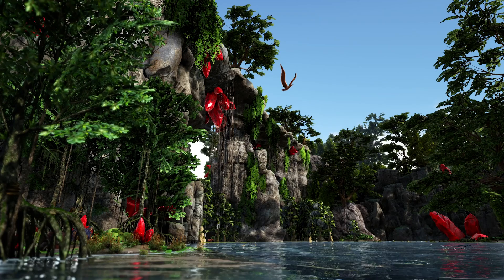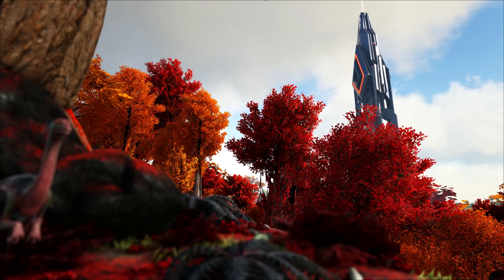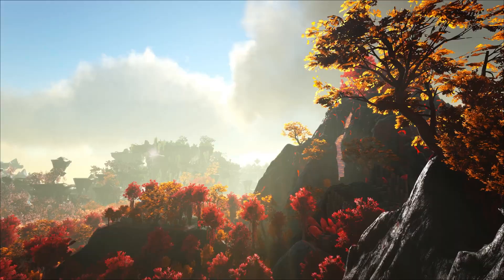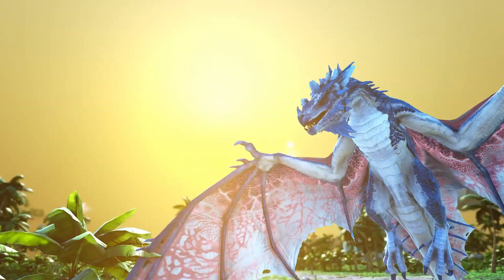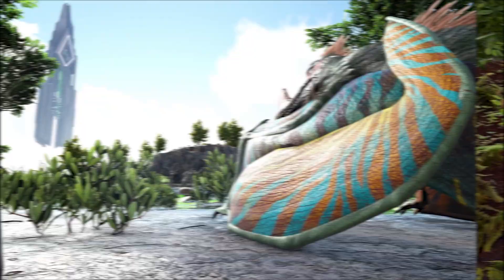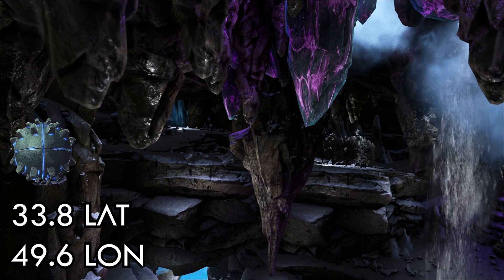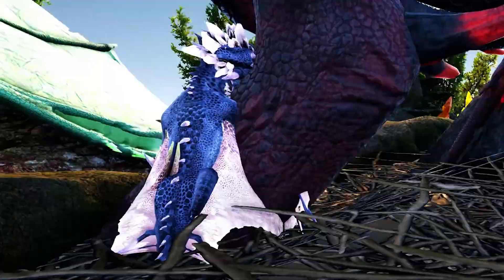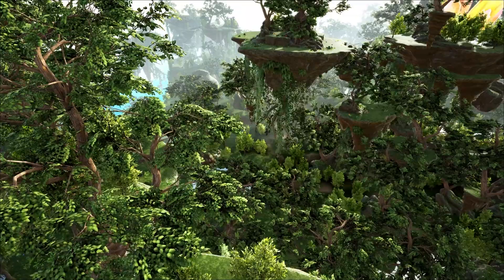ARK: Evolution Guides - Crystal Isles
CRYSTAL ISLES! LETS GOOOOOO :D

-- Timestamps -
Introduction: 0:00
Biomes: 0:53
DLC Content & Resources: 3:50
Exclusive Trophies: 4:58
New Creatures: 5:45
Caves & Artifacts: 8:19
Boss Arena: 10:10
Conclusion: 12:51

-- Top Supporters --
Zev Hunter

-- Patrons --
Aberrant
AgentTeddy
Alex Bories
Alex Gettings
Amazing Raptor
Amy Bonvillain
Andy Schworer
AristlaCross
Astro Colonist
Ayden Duhig
BishopTheRock
Bradley Undernehr
Buzzling
Caleb Hayen
Chris Lockhart
Christian Tjagvad
Cookiebeing
Corrupted Crimson
Daniel Hope
Darcy Scollo
Dartagnon
David B. III
Diabolo David
Dr Raptor
Elliott Jones
Eric Macdonald
Fabian Klemens
Flynn Conington
FuzzyHigh
GlueHorse
Jack Blaisdell
Jacob Fuehne
James Flanigan
Jimbo & Lois
Joseph Gibbs
Josiah Seaman
Kara Freeman
l30p
LootG0blin
Louis Bennett
Lucas Ellis
Lucas Hunter
Microwave
Mohamet Mohamet
Montana Salvador
Moraine Damodred
Niktordas
NinjaViking
Noble Nolan
not21dropper
Parkour man
Penguinr2gt
Pierre Lefrench
Primal
ROBERT HUSTON
Sebas
Shelbourne
Sky The Lion
SuperiorImmortal
The Bean Man
The ZombieN3ko
Thorfax
TimeDr
Torvie
Triggerpug
Vard
Voltex
Wolfshark
Ylva
YourKitsune
Z4C
Zeniarmr

ark crystal isles is a new map adding a crazy new boss crystal wyvern queen with new biomes places kind of like those maps valguero the center ragnarok or even lost island and fjordur adding new wyverns and almost rock drakes (this is intentionally unintelligable dont worry)